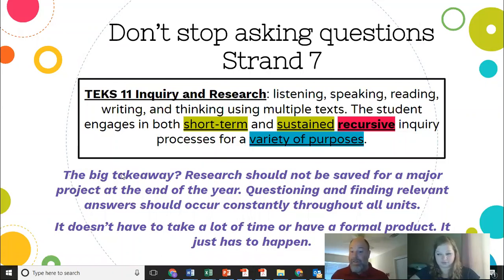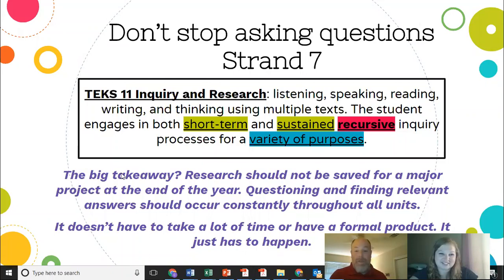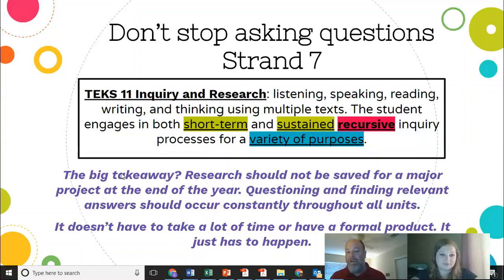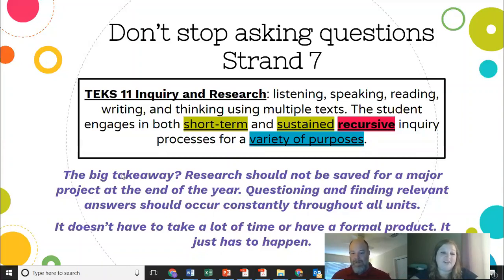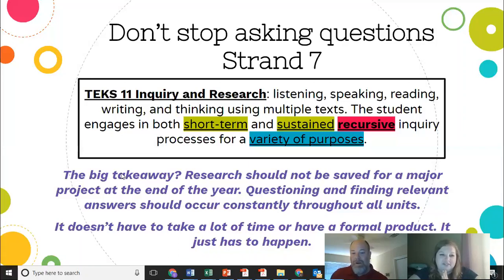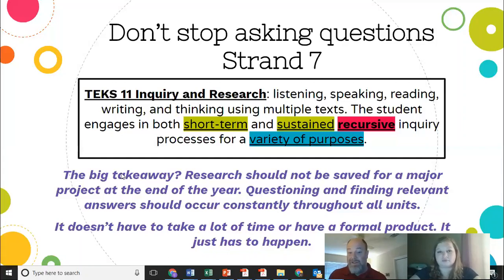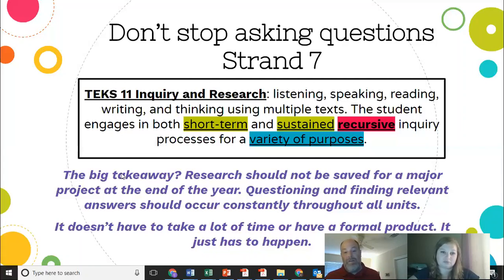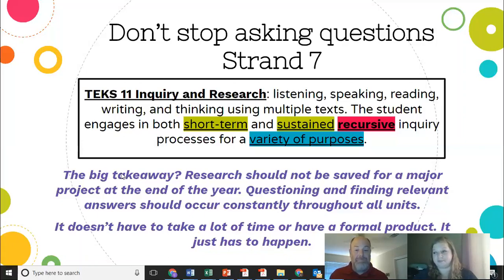Strand 7 Debrief